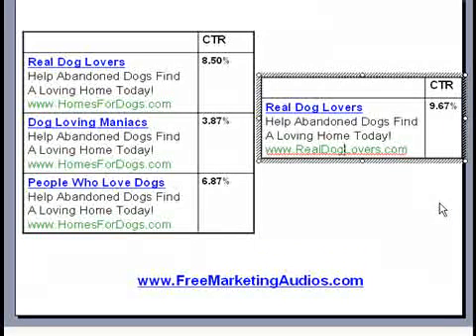New Adwords Trick - Chosing Your Domain Name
Adwords technique for testing domain names without having to buy them first.